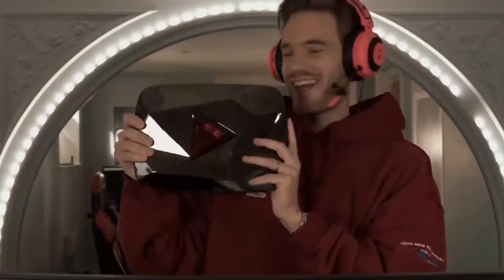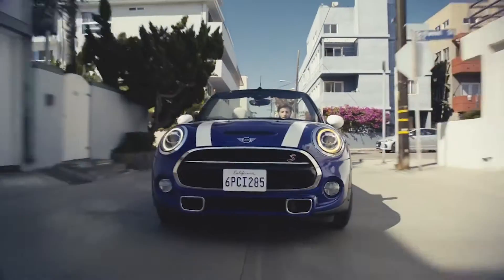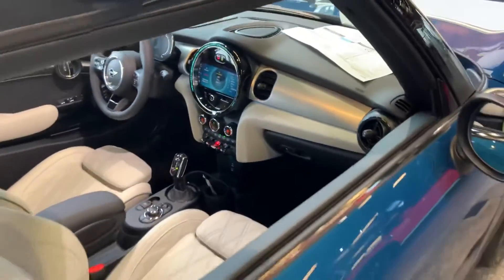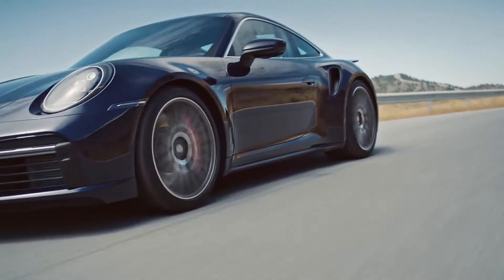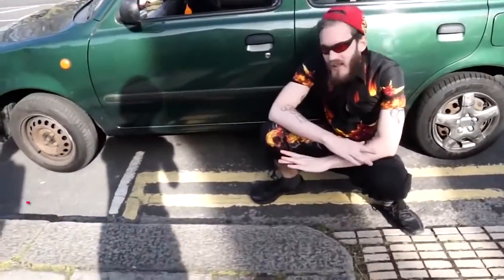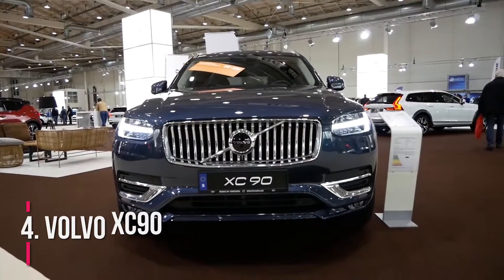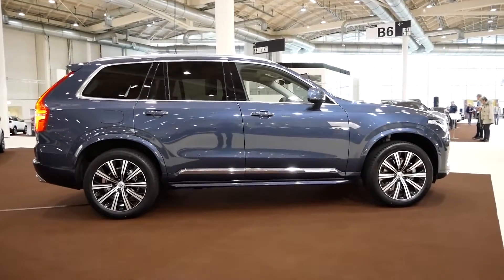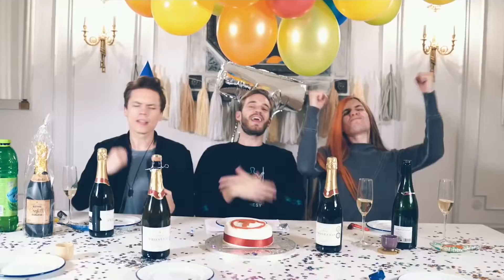YouTube Star PewDiePie's Car Collection!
Hello there, and welcome to Luxish! PewDiePie is a Swedish YouTuber who is primarily known for his comedic formatted videos, vlogs, music videos, and video game content. And by becoming a massive success on social media, he has earned a net worth of $40 million, allowing him to afford some of the finer things in life. So in today's video, we will be taking a closer look at his incredible car collection that will surely have you stunned!